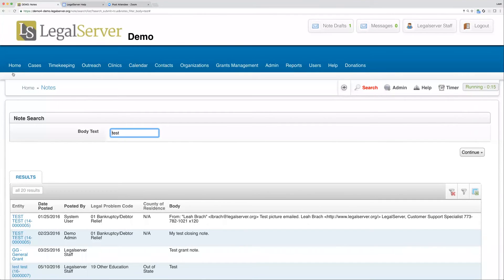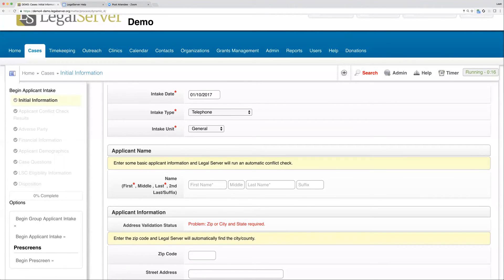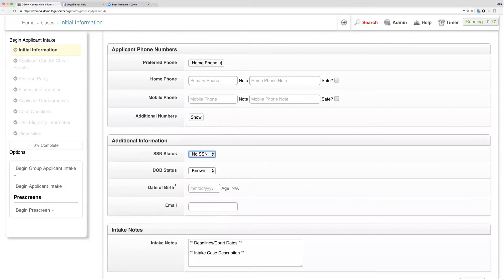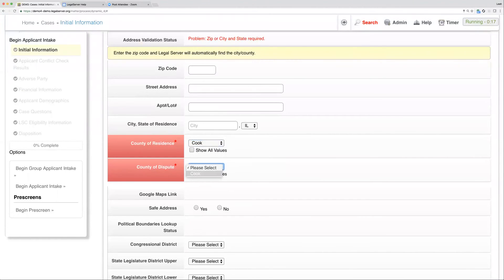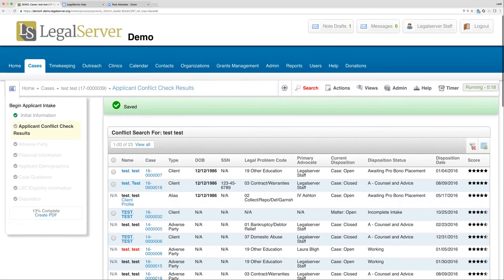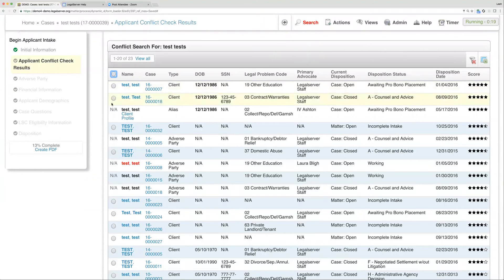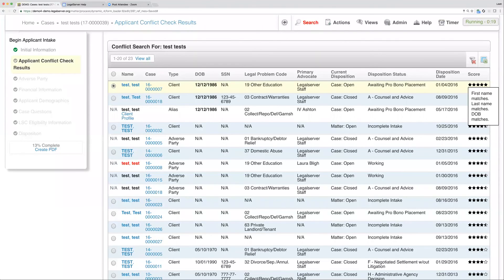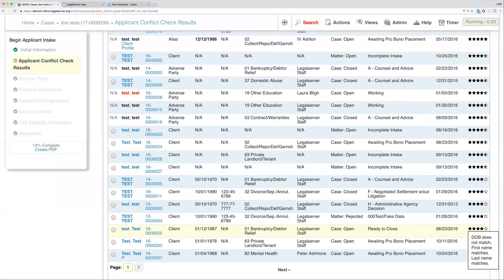Introduction: Conflict Search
Basic on searching for conflicts in LegalServer.